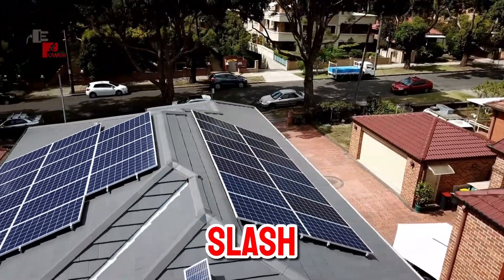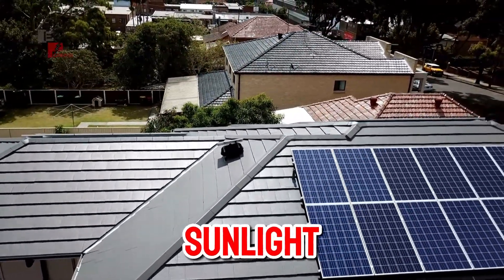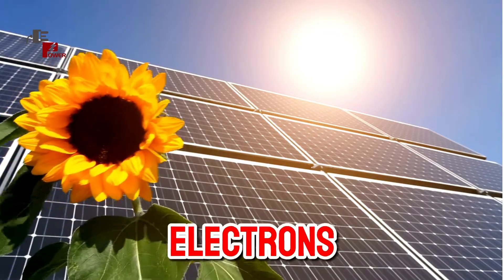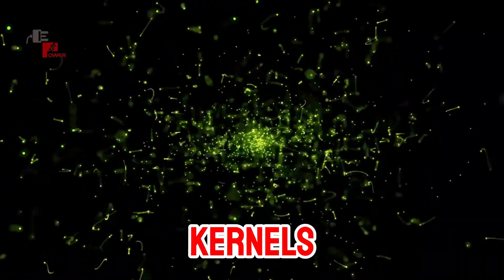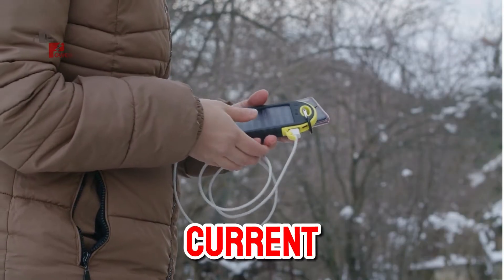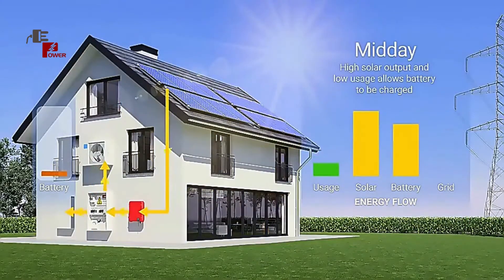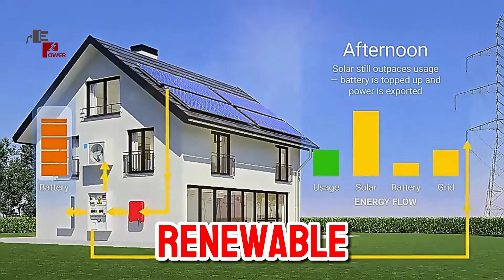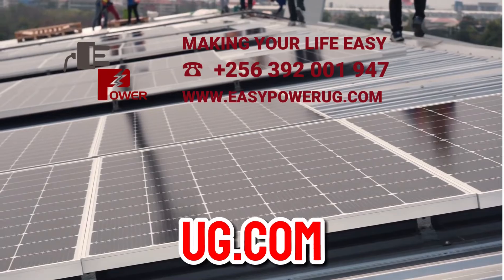How Solar Panels Work?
Ever wondered how solar panels turn sunlight into electricity? Imagine your roof covered with miniature power plants! That's essentially what solar panels are. Here's the secret sauce behind their magic:

✅ Sunlight Catchers: Solar panels are made of photovoltaic cells packed with semiconductors that act like light catchers. These semiconductors are usually made of silicon, which is highly efficient at absorbing sunlight.

✅ Light to Electrons: When sunlight hits these cells, it energizes tiny particles called electrons. Picture them jumping around like excited popcorn kernels! This excitement is crucial for generating electricity.

✅ Electron Highway: This flow of energized electrons creates an electric current, similar to the current you find in your phone charger. This current is what ultimately powers your home.

✅ Direct Current: Solar panels produce direct current (DC) electricity, but most homes use alternating current (AC). Don't worry, though; an inverter converts the DC to AC, making it compatible with your lights, appliances, and other household gadgets.

Solar power is a clean, renewable way to fuel your home. It's an excellent alternative to fossil fuels, helping reduce your carbon footprint. Plus, it can save you money on your electricity bills in the long run.

But how do you know if solar power is right for you? The benefits are numerous: lower utility bills, increased home value, and reduced environmental impact, to name a few. Not to mention, many regions offer incentives and rebates for installing solar panels.

Curious to learn more? Check out the comprehensive benefits and details on our We provide all the information you need to make an informed decision about transitioning to solar energy.

From understanding the technology to reaping the financial and environmental rewards, solar power is a smart, sustainable choice for the future. Don't miss out on the opportunity to make a positive change for both your home and the planet.

So, are you ready to harness the power of the sun?